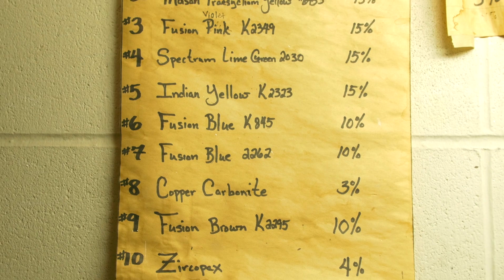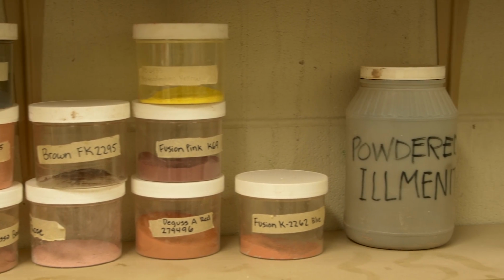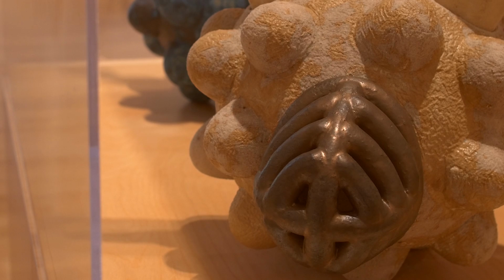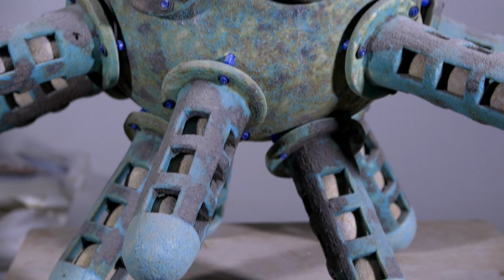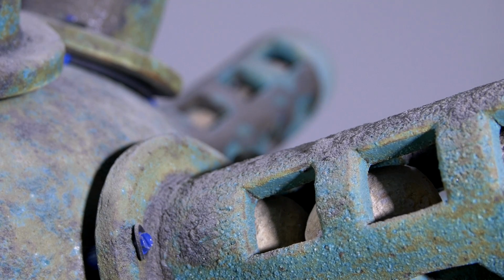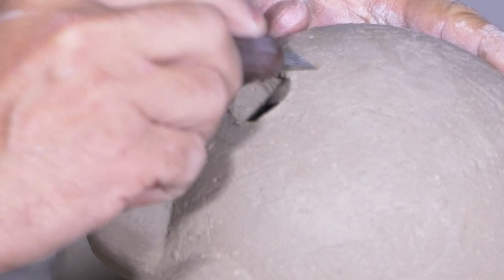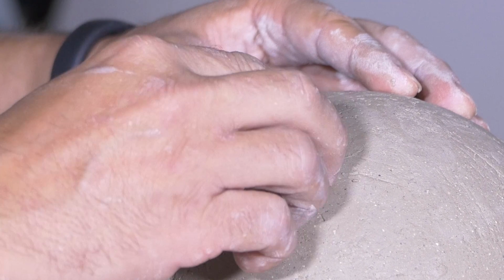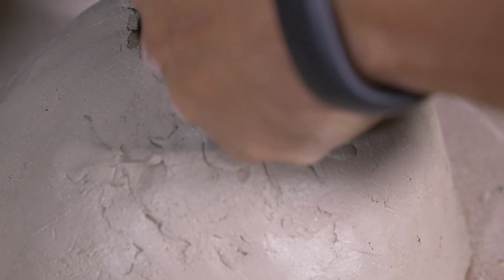John Gargano – Meet the Makers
Associate Professor John Gargano is a ceramist and became ceramics area coordinator at the University of Louisiana at Lafayette in 2000. He has exhibited his work at museums and galleries in 15 states and received awards and Artist Fellowships in Ohio and Louisiana. Professor Gargano earned a B.F.A. with Honors from The Center for Creative Studies in 1992 and a M.F.A. From The Ohio State University in Columbus, Ohio.

Meet the Makers is a video series that invites visitors to employ their smart devices in the galleries in order to access additional content for an enhanced experience. Meet the Makers brings the artist and his/her studio into the gallery so that viewers can learn about how the painting, sculpture, video or musical work that they are admiring was made. Below are unique URLs for each video for the public to access while they visit the exhibition. You may also view these in the comfort of their home or in the classroom. The work of the featured artists may be viewed at the museum as a part of the exhibition Selections from the UL College of Art Faculty.

This video series is made possible through support of the Lafayette Convention and Visitor Commission Enterprise Fund.